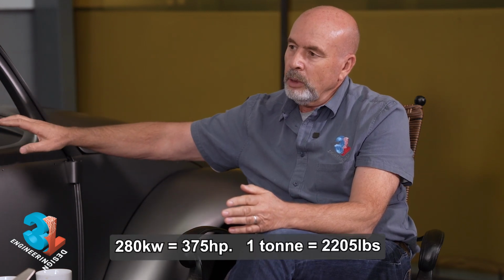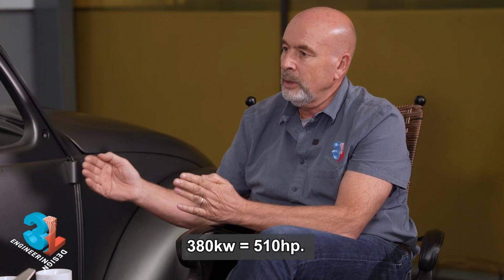V8stealthbeetle Q&A: 375hp is not a lot for a V8 twin turbo?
I sat down with Jean and we spent over an hour chatting and I asked him a bunch of questions that you had sent in.

V8stealthbeetle Q&A is what we got. 375 horse power from a V8 twin turbo isn't much...? is something we hear a lot, and you are correct... BUT I suggest you listen to Jean's answer here because he has some important points to get across, least of all that this is a client's car and we don't want to kill anyone by giving them a machine too hot to handle...

To enquire about owning one of these master pieces on 4 wheels go to the 3L Engineering website and send off a request for information.